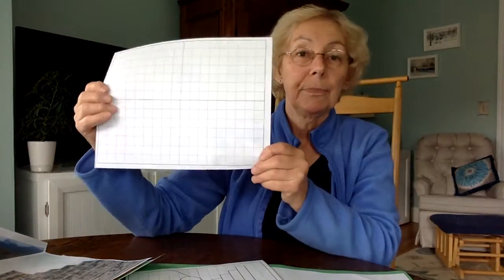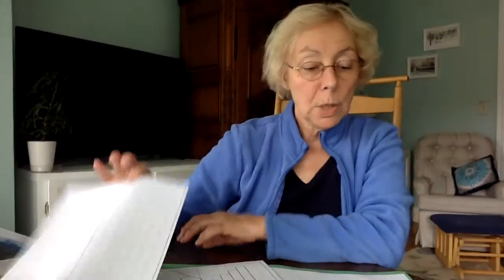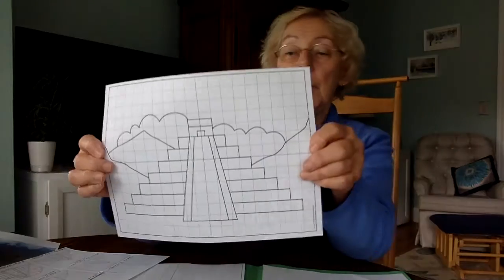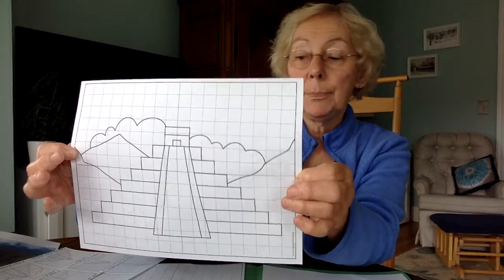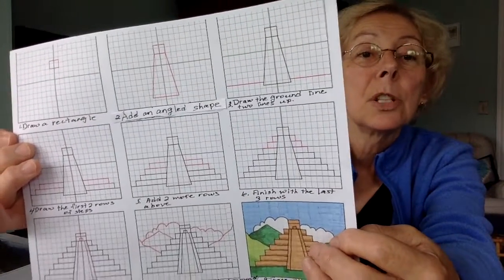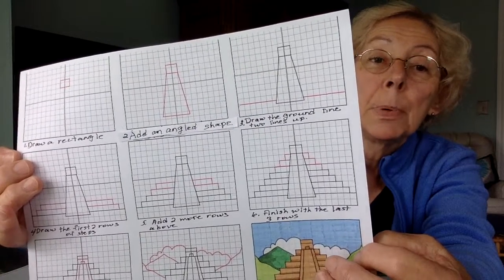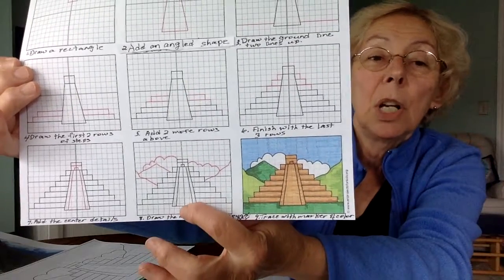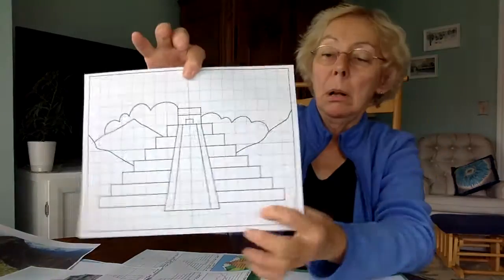Drawing A Mayan Temple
21st Century Afterschool Program